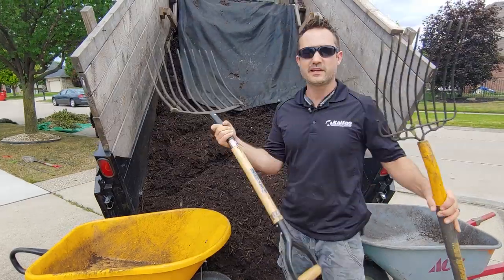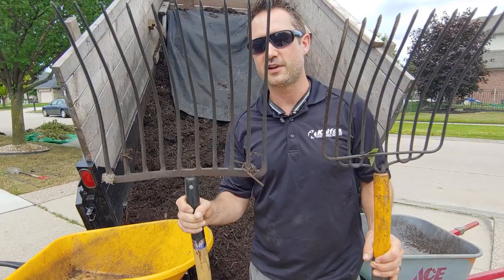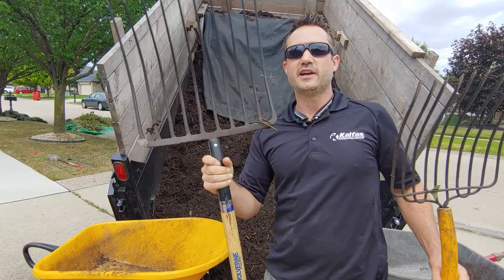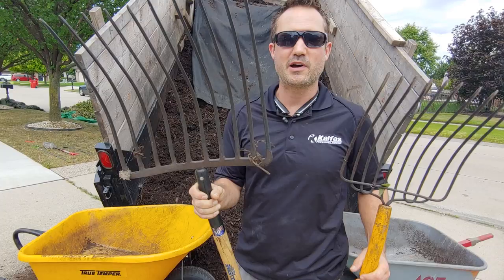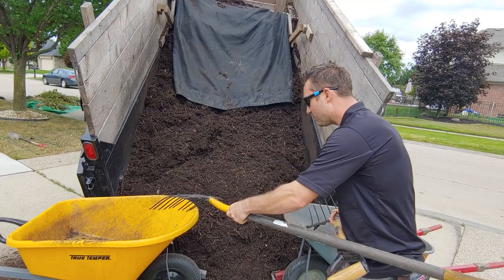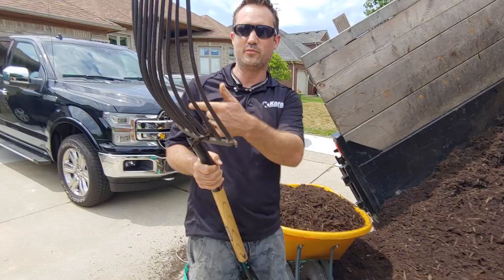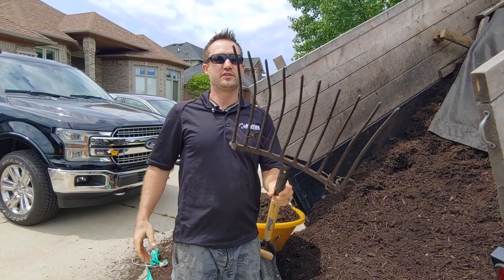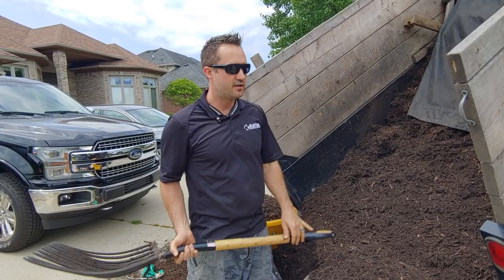Who Wins? Wide vs Skinny Pitchfork | Mulch Wheelbarrow Landscaping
Wide Pitchfork vs Regular Pitchfork who wins for scooping mulch into wheelbarrow landscaping.

Try Audible for 30 days and get 2 Free Audiobooks (Amazon - paid link)

Send me mail:
Keith K
13854 Lakeside Circle

Ditch-Your-job-and-Start-Your-Own-dang-Company
How-To-Start-a-Landscaping-Company-With-No-Money

Click Here for my LANDSCAPING BUSINESS
How To Guide

Landscaping Business
Video Course

The AUDIOBOOK is HERE !!!